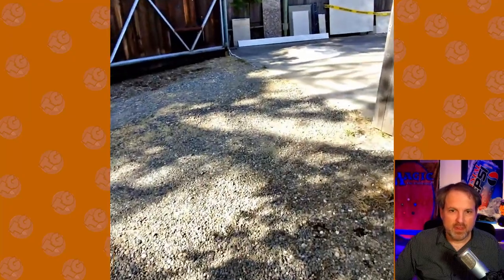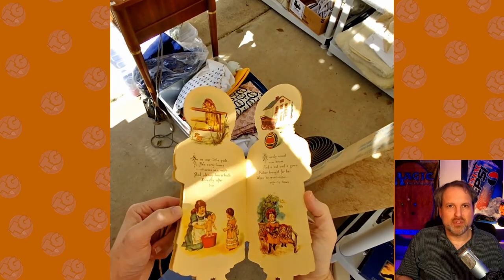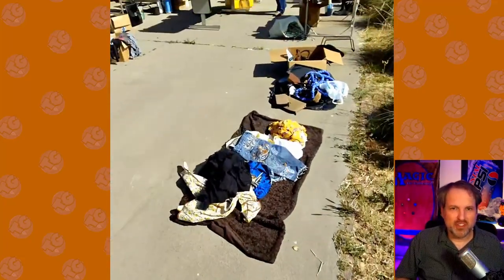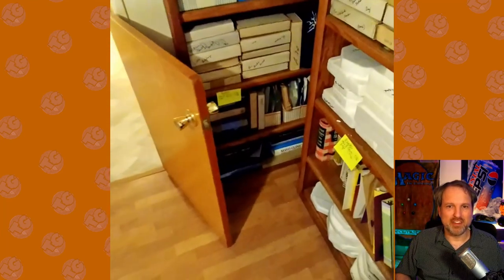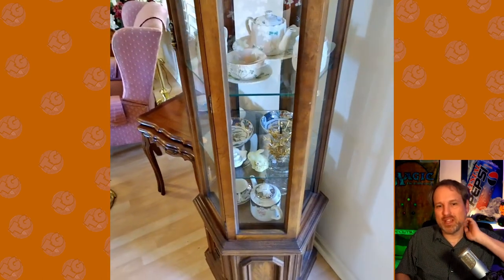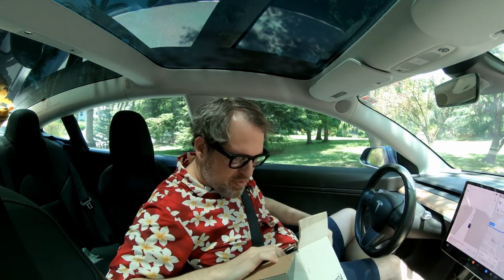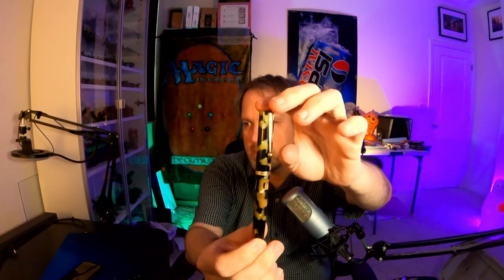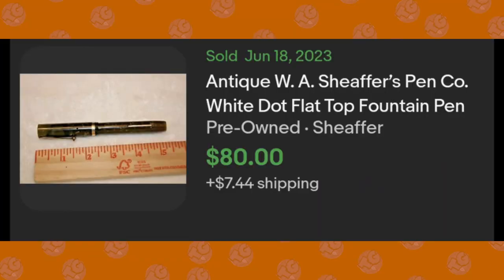TG#16: Finding Fountain Pens and Uranium Glass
Found some nice fountain pens this week.